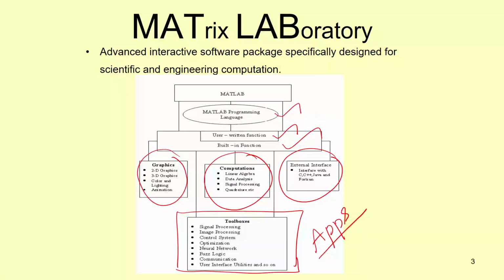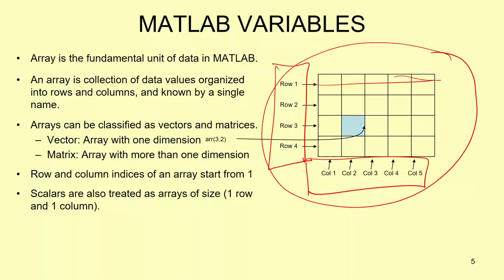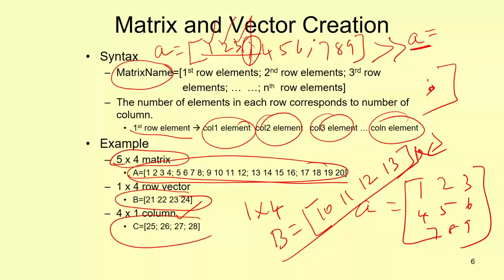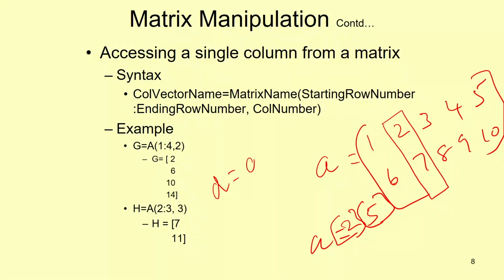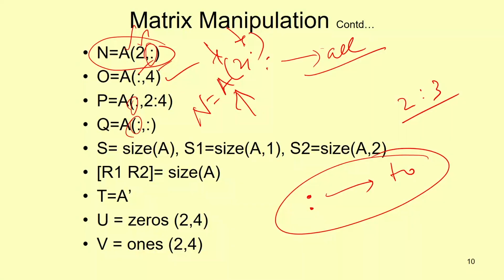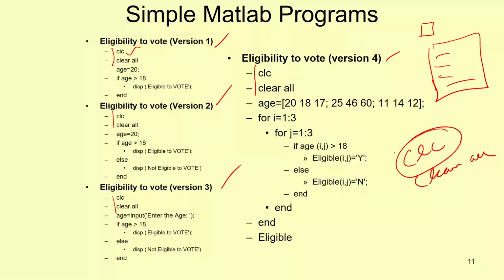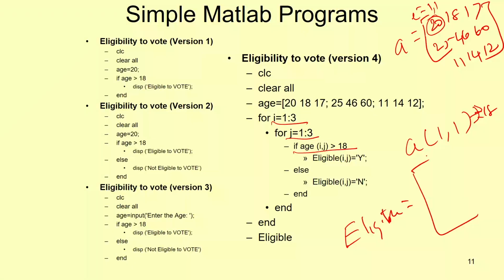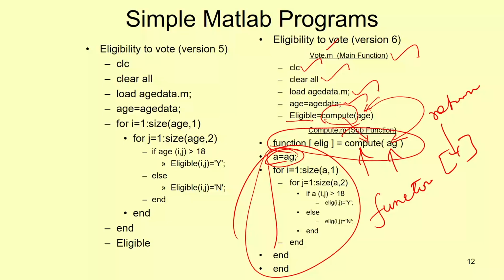AI-14 MATLAB-A Scientific Computing Tool-(Part-1)